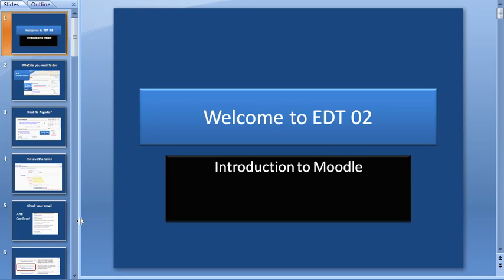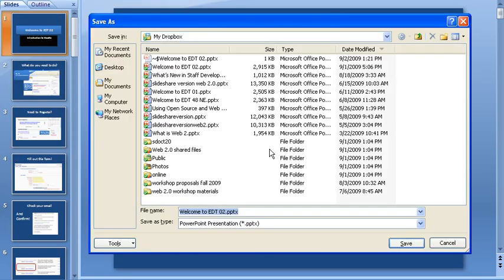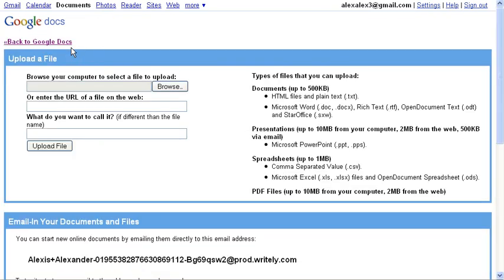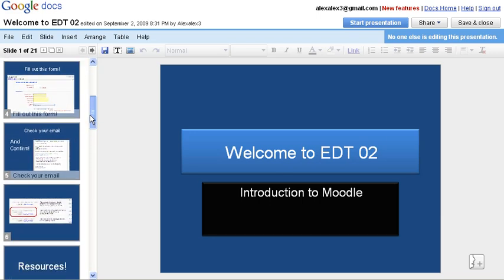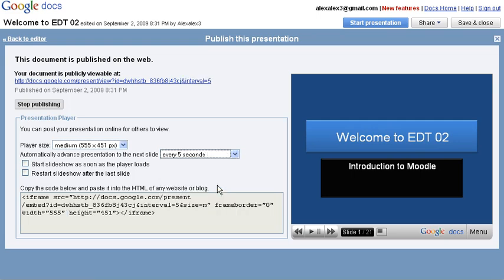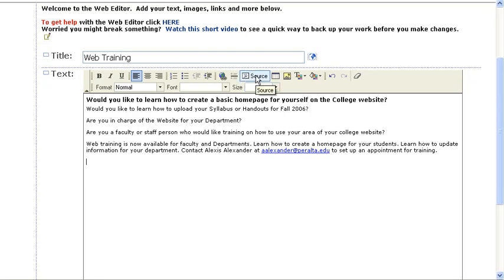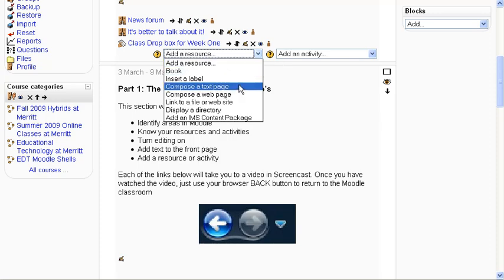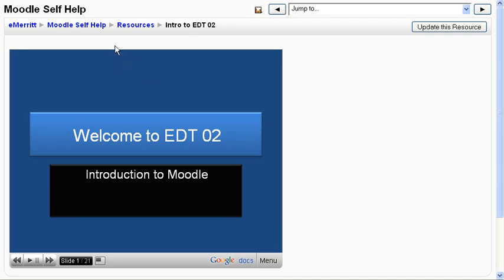Embedding PowerPoint into Moodle via Google Docs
A brief video on how to upload your PowerPoint presentations to Google docs and then embed them in an HTML editor with a brief explanation on why you would want to do this